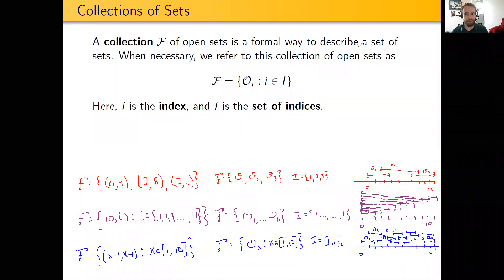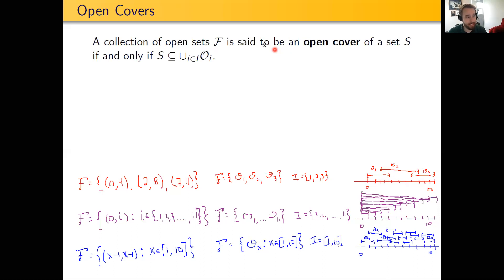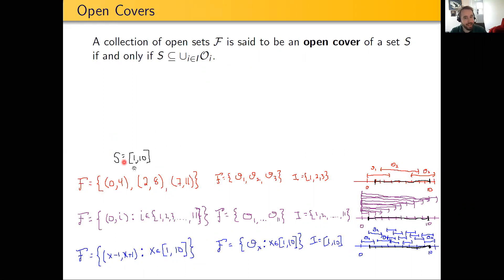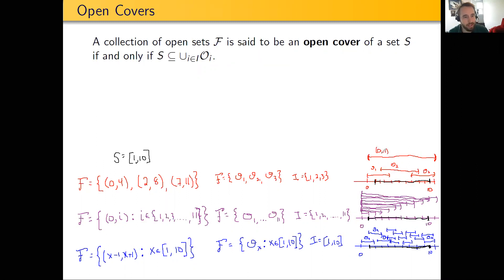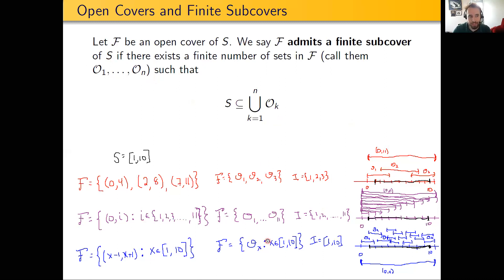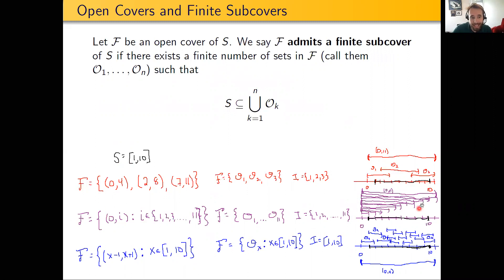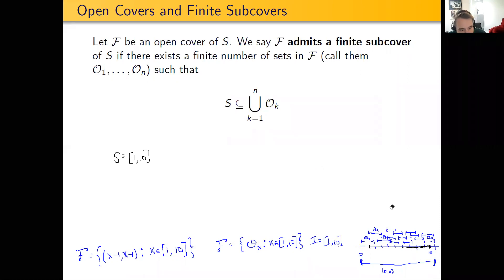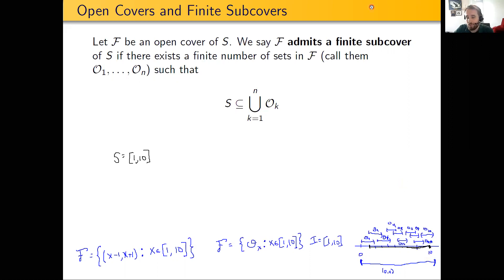Real Analysis -- 8.2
Open covers and finite subcovers